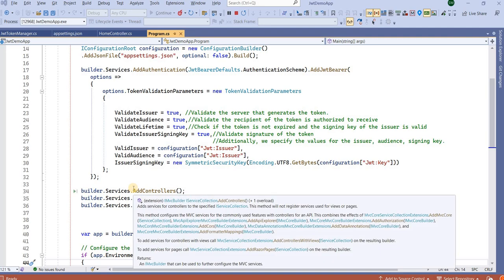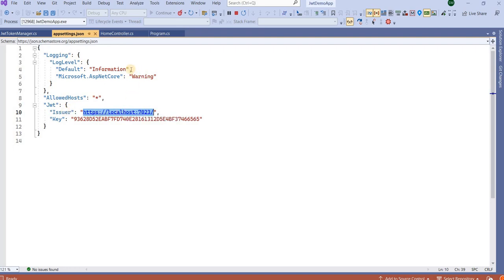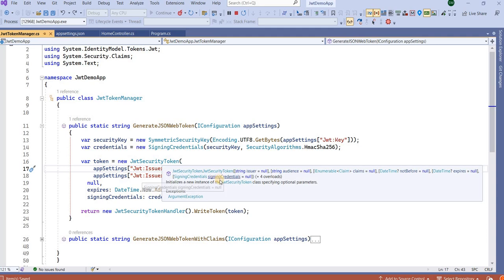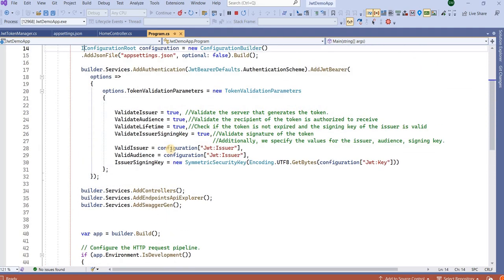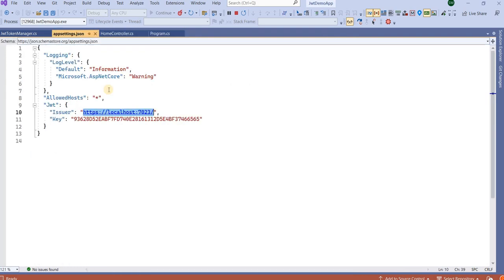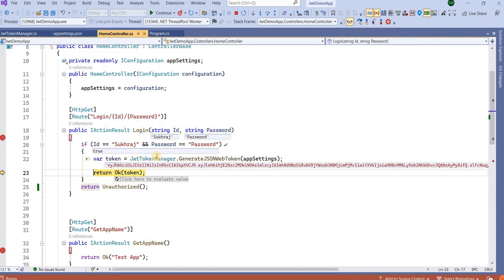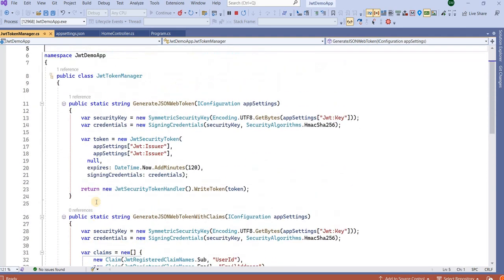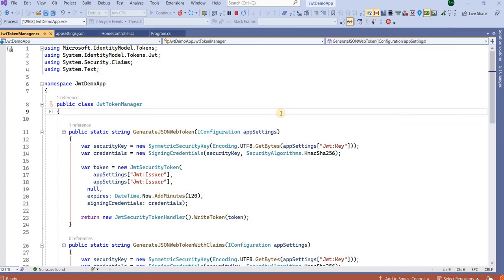Learn JWT in 11 Minute | JWT Token Authentication | Sukhraj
JSON Web Token (JWT) is an open standard (RFC 7519) that defines a compact and self-contained way for securely transmitting information between parties as a JSON object. This information can be verified and trusted because it is digitally signed. JWTs can be signed using a secret (with the HMAC algorithm) or a public/private key pair using RSA or ECDSA.